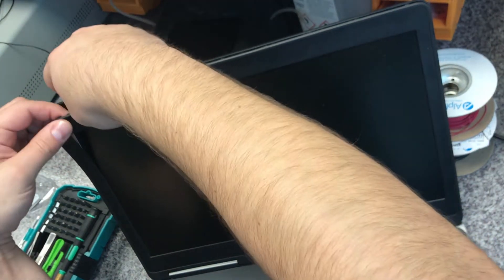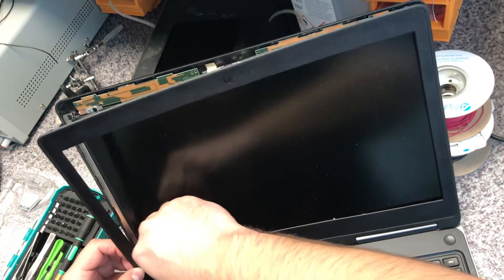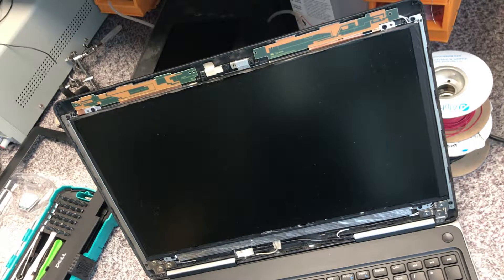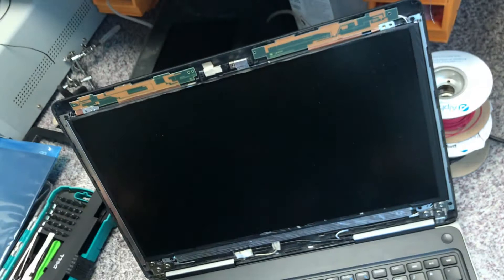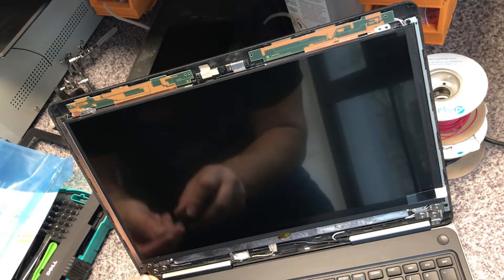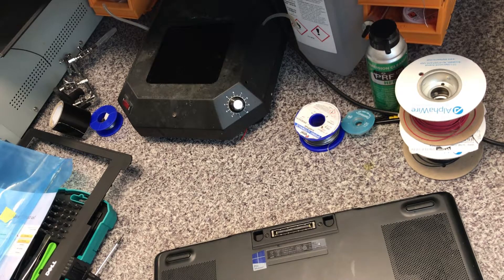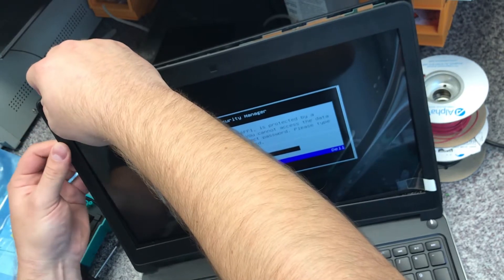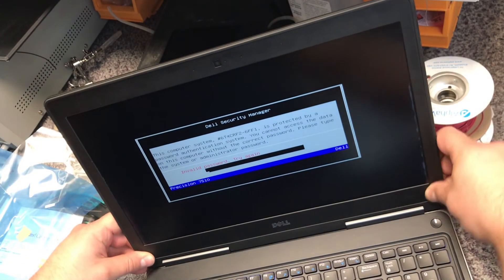Dell Precision 7510 LCD upgrade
In this video I upgrade my Dell Precision 7510 lcd panel.

Original panel was Dell oem 45% color gamut panel. It is dim and colors are not vibrant. Terrible panel for such a great laptop!

I used panelook.com to look for compatible panels. Using advanced search for 15.6" eDP panels with brightness above 300cd/m, FullHD and 16.8M colors quickly narrows results. Further sorting list by "Stocks" and looking up panel code in amazon / aliexpress left me with just few choices.

Look for these panels
- N156HHE-GA1
- NV156FHM-N61